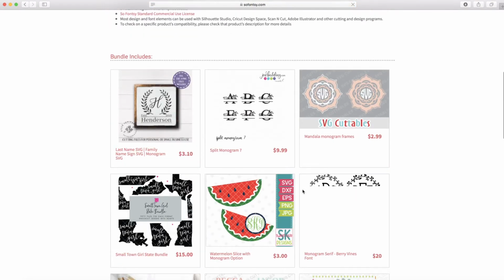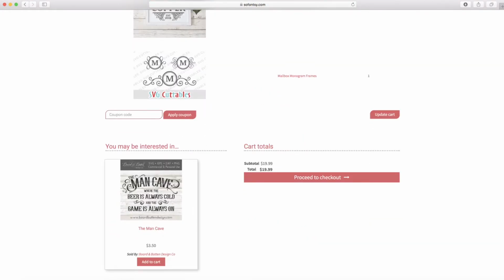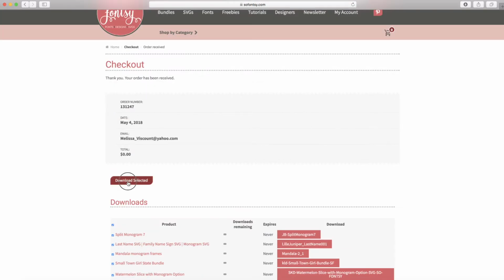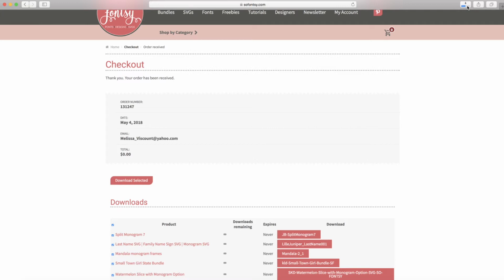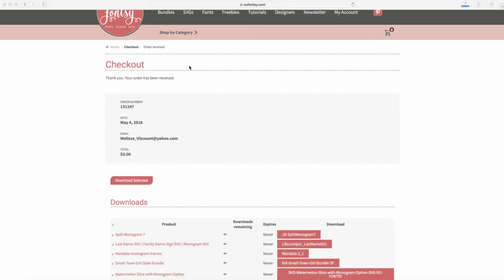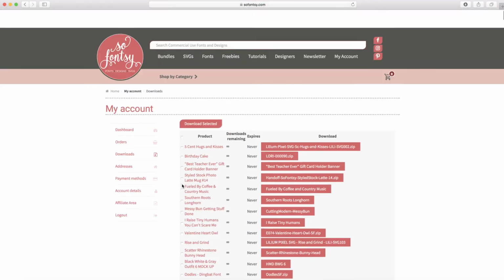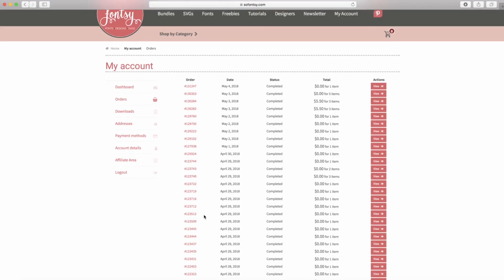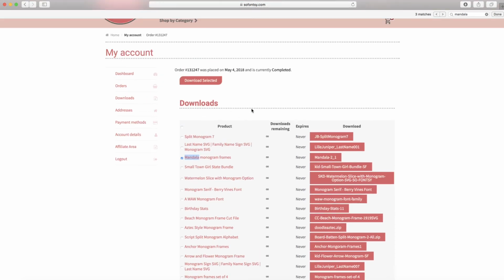Bulk Download SVG and Fonts from So Fontsy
You can bulk download SVG and fonts from So Fontsy - making it fast and easy when buying design and font bundles!